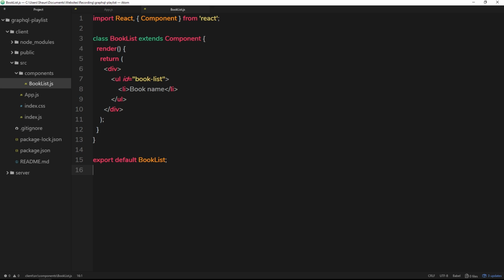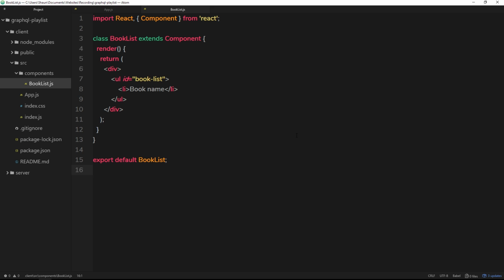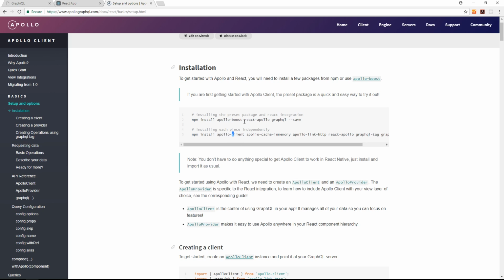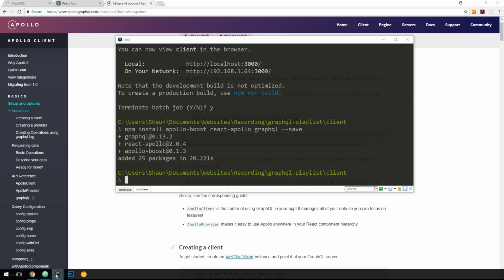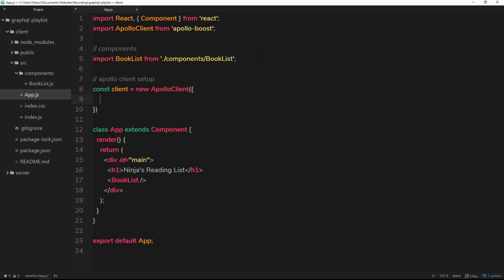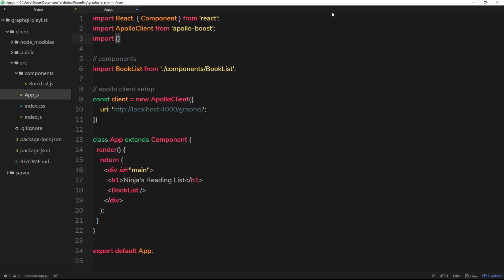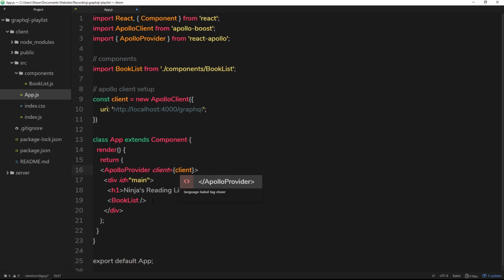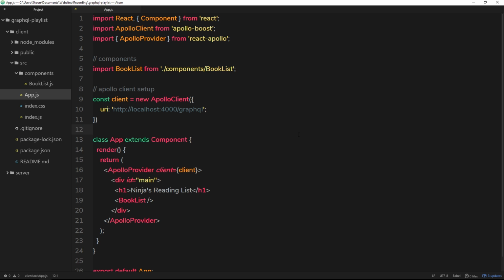GraphQL Tutorial #25 - Apollo Client Setup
Hey gang, in this GraphQL tutorial I'll show you how to set up React with GraphQL using Apollo. Apollo helps our front-end app to generate queries to our server, and receive the data back.

Other Tutorials

Social Links